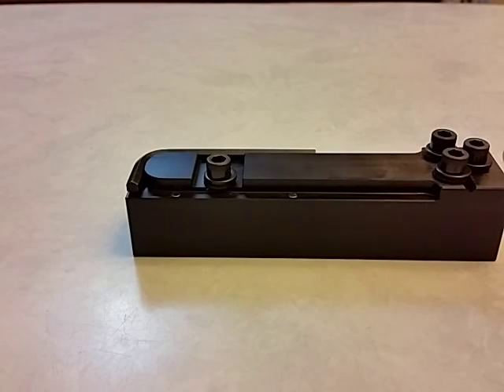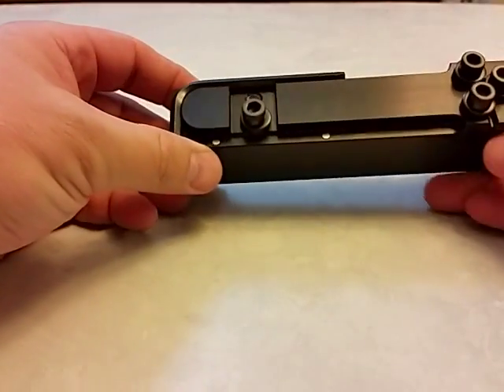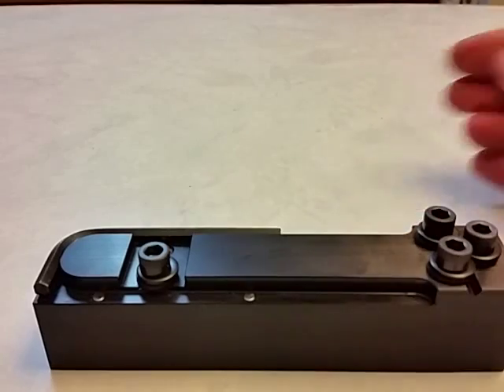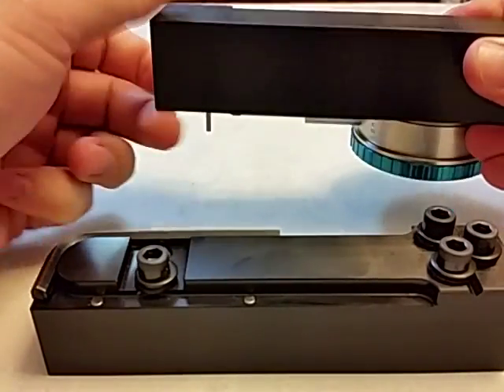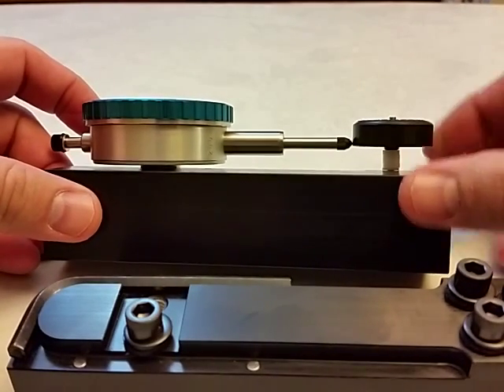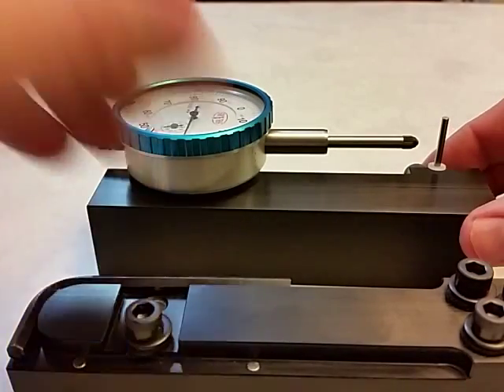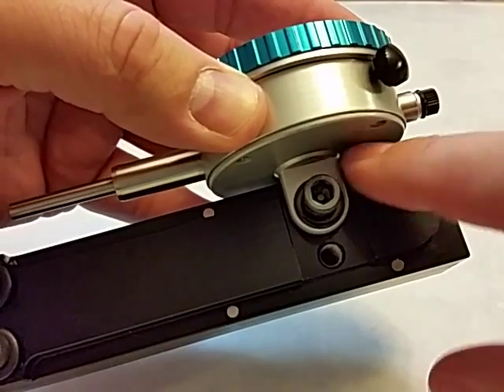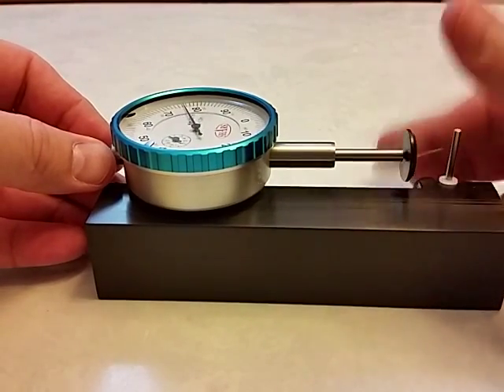Pinewood Derby Wheel Runout Gage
Knotty Racing Pinewood Derby Wheel Runout Gage